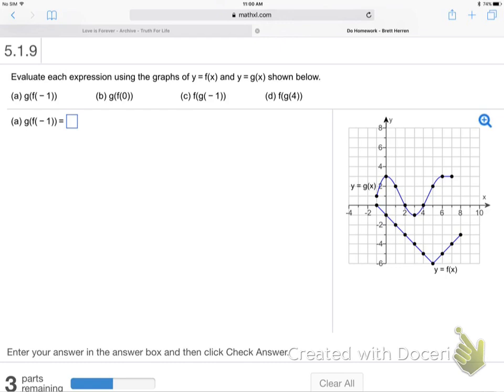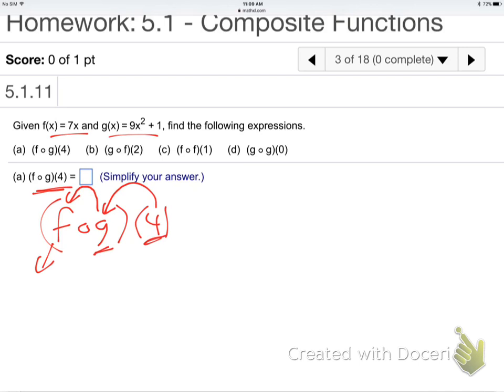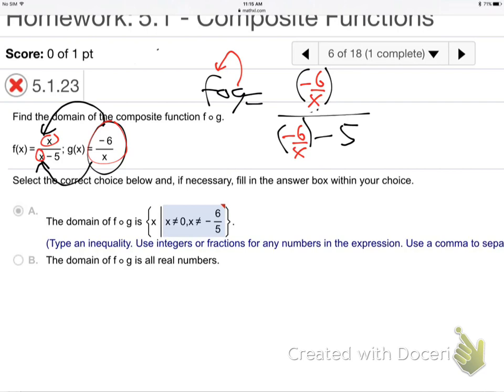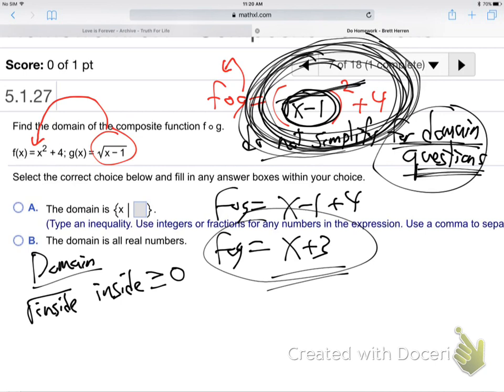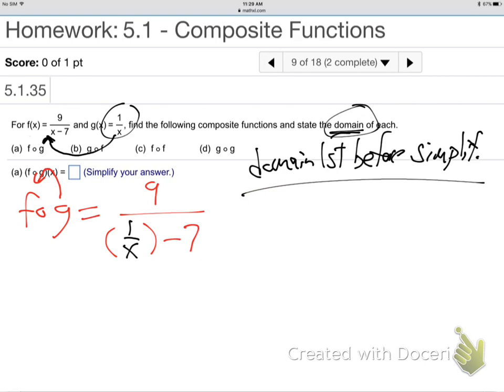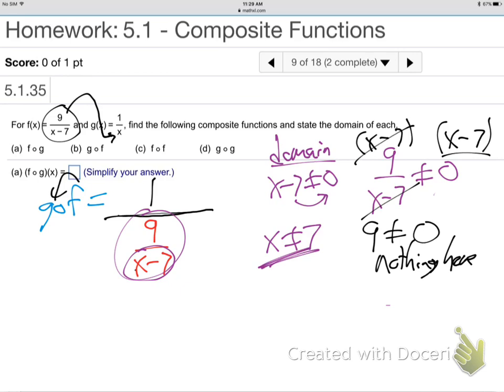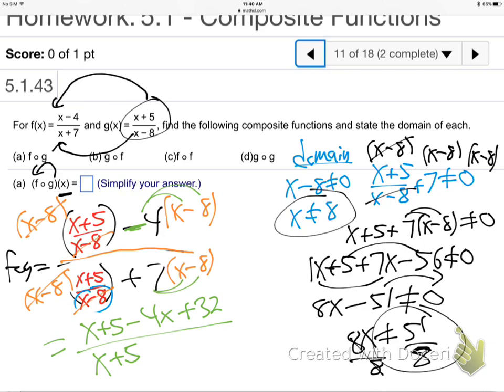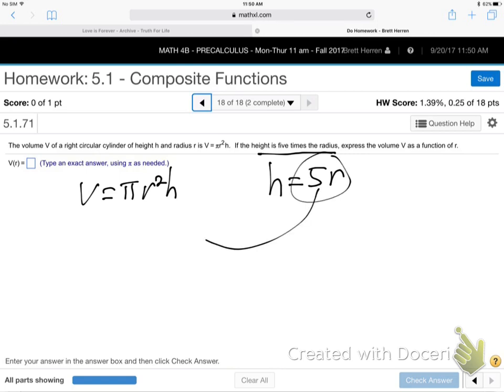m4b-mr-5.1 part 2